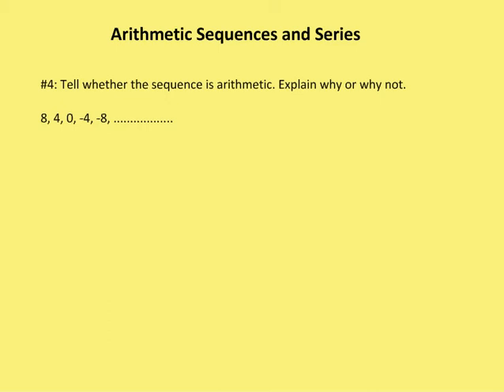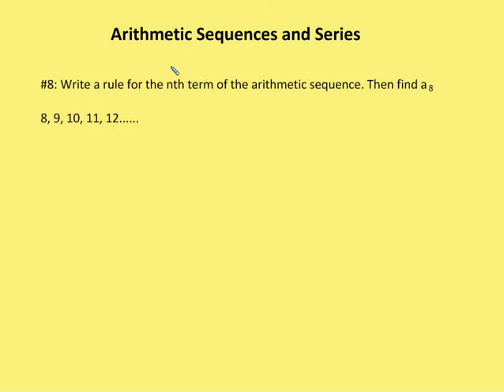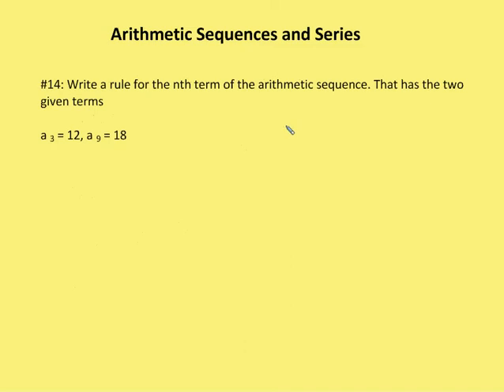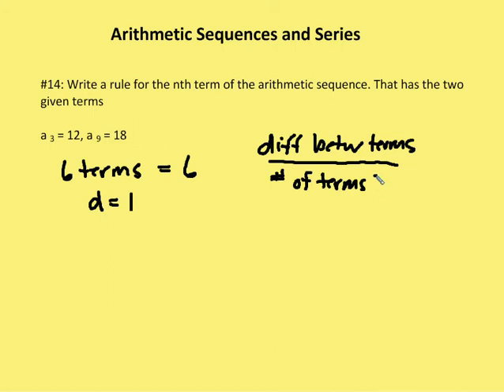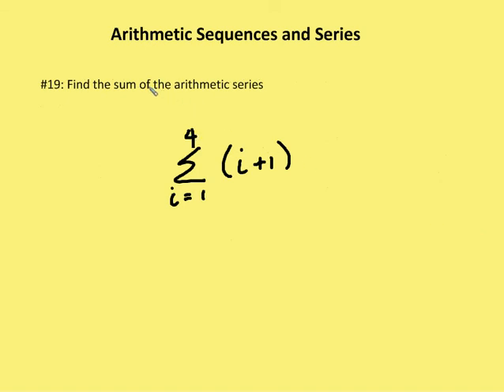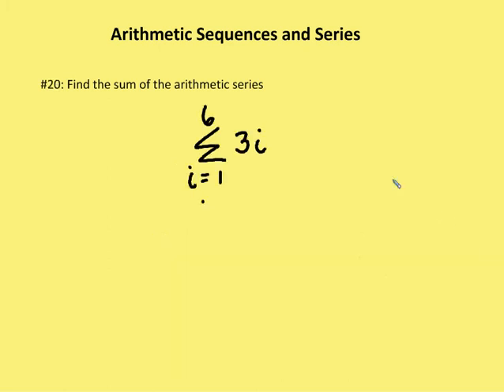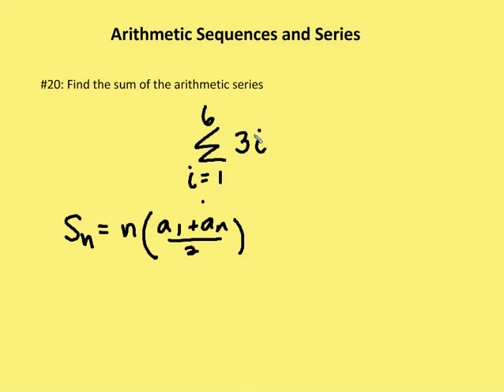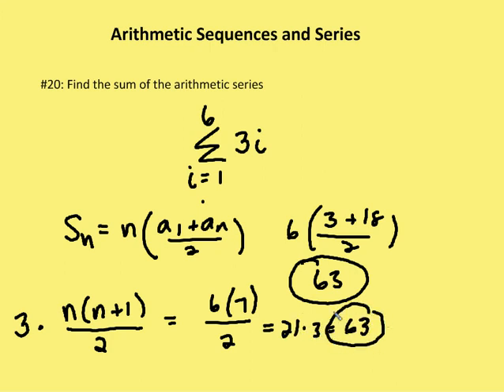12.2 Arithmetic Sequences and Series (Practice)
A review of problems involved in arithmetic sequences and series